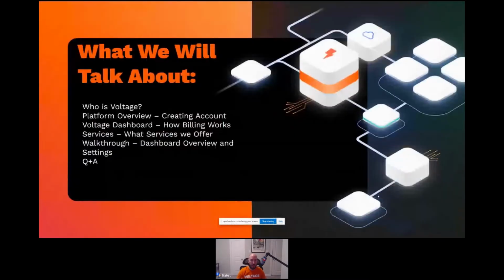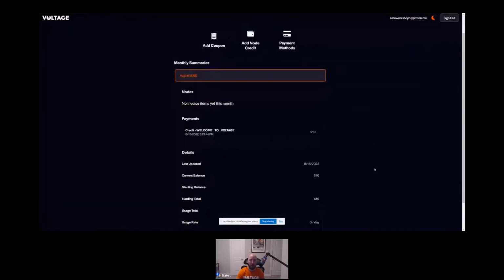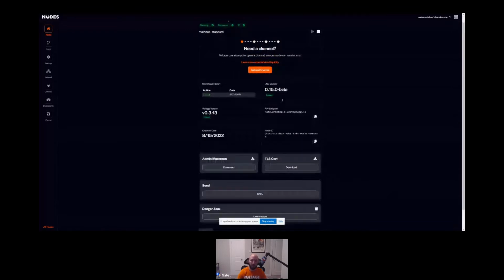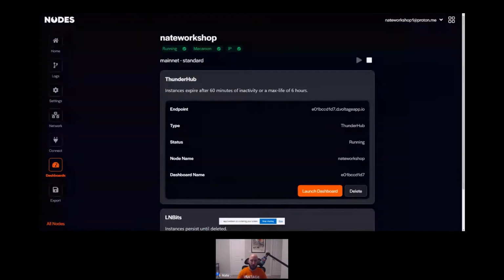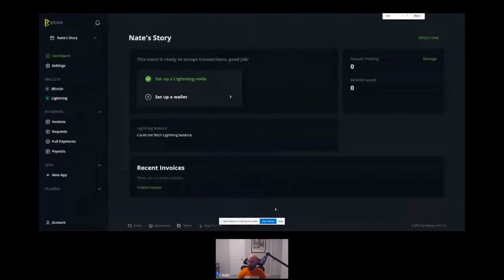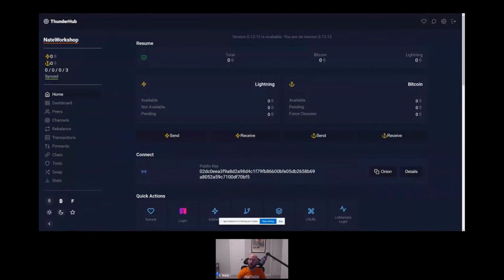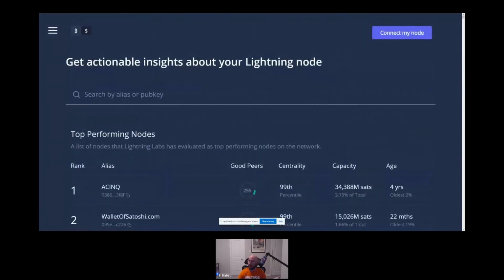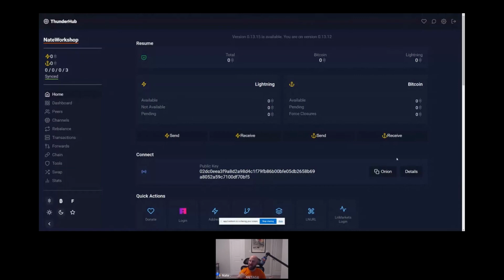Voltage Platform Overview: A Live Workshop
voltage.cloud

We believe workshops are a great way to introduce newcomers to who we are and what we do, as well as help those who may have been with us for a while grow and learn more. This specific workshop will be an overview of the services Voltage offers. Throughout the presentation, we will go over how to make an account, how to navigate billing, the various Voltage services, and how to navigate the Voltage dashboard. There will also be time for Q+A at the end. If you can't join us, be sure to check out the Voltage youtube channel where we will post the recording.